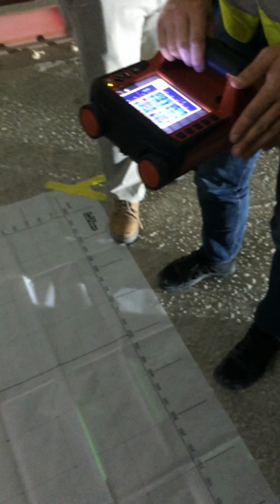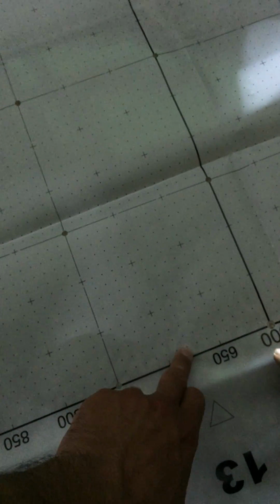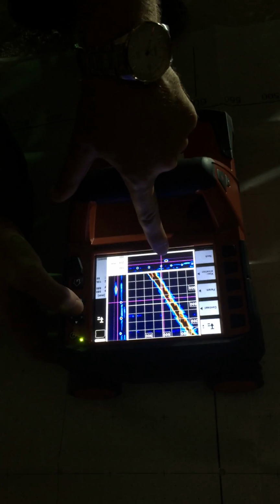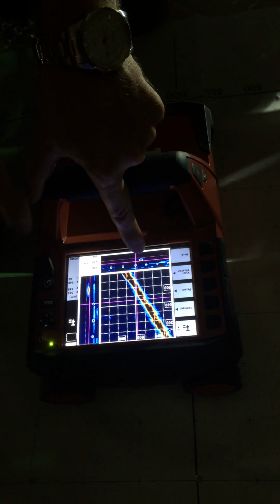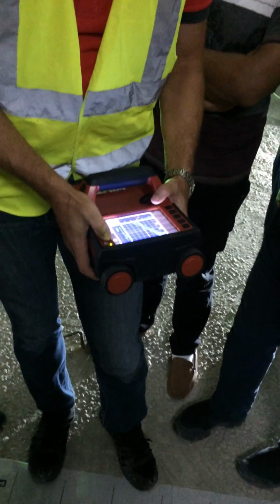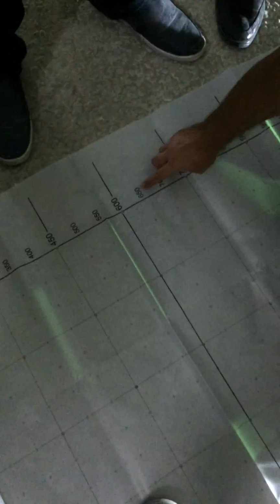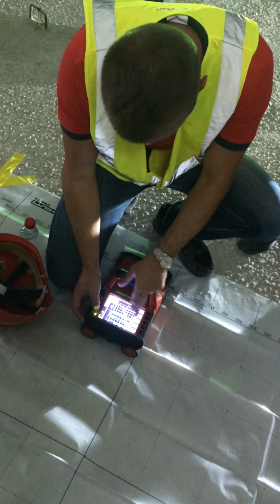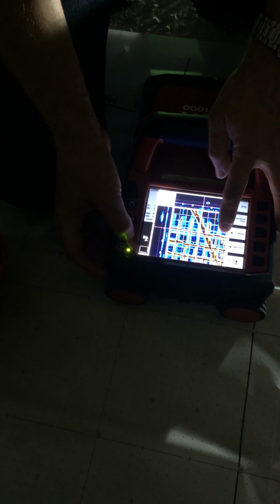Hilti PS 1000 unofficial training, amateur camera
Dammam, Kingdom of Saudi Arabia, tension cable localization. Civil application.